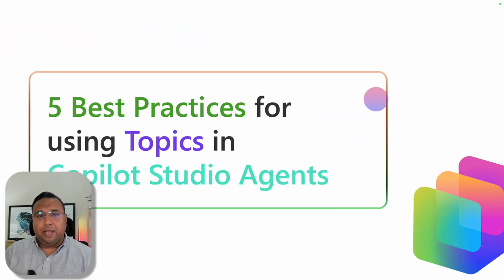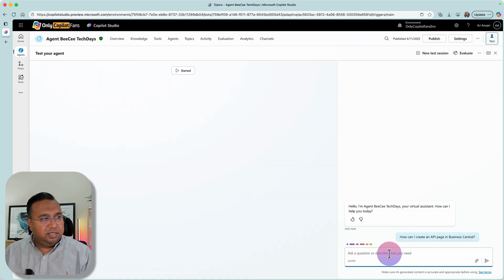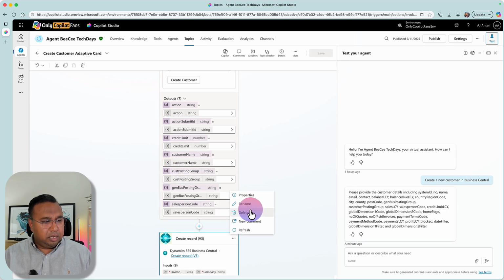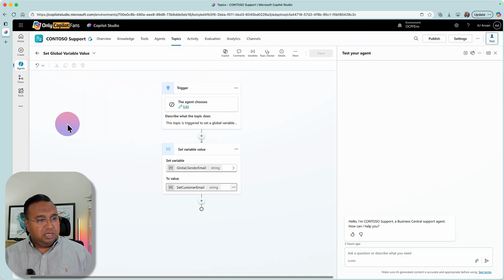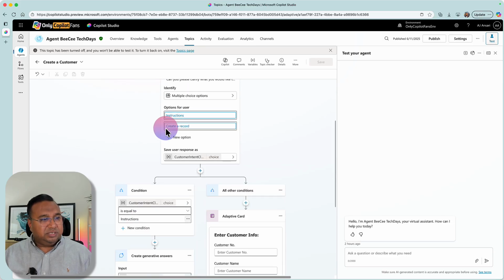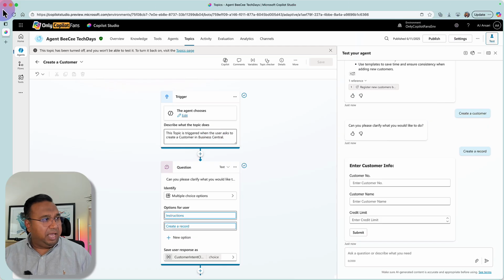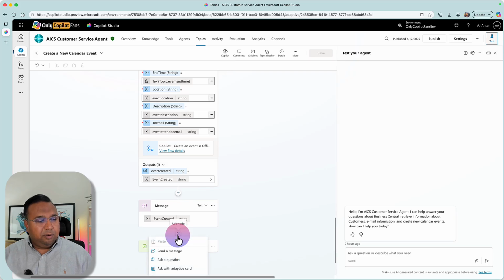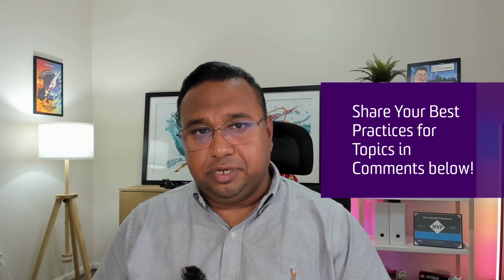5 Best Practices for using Topics in Copilot Studio Agents - AJ Ansari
In this video, AJ Ansari shares 5 best practices on when and how to use Topics in Copilot Studio custom engine agents.

Topics are the life-blood of classic (manual) orchestration in agents and have long been a part of Copilot Studio. But today, most agents use AI orchestration and increasingly makers are unaware of the strengths and limitations of Topics, and either completely ignore them or use them in scenarios where they're unnecessary.

This video showcases 5 scenarios where using Topics can make your AI-orchestrated agent smarter and work more efficiently.

Chapters:
00:00 Introduction and background
02:47 AJ's Zero-to-Hero Copilot Studio Workshop
04:45 Topics Best Practice 1
08:52 Topics Best Practice 2
12:35 Topics Best Practice 3
16:01 Topics Best Practice 4
21:40 Topics Best Practice 5
28:12 Final Thoughts and Wrap Up